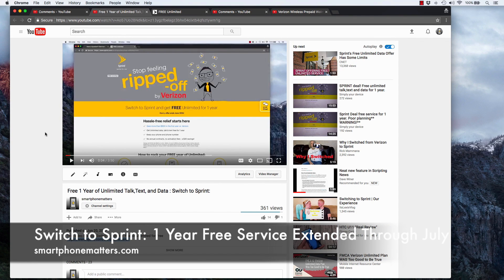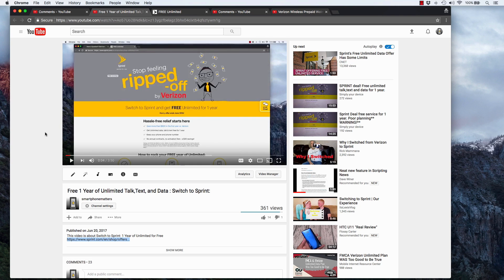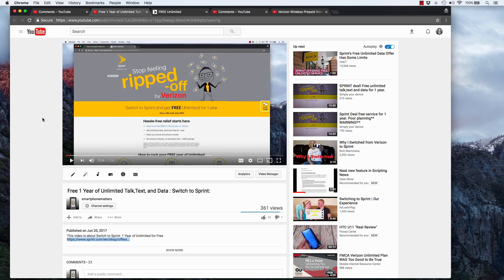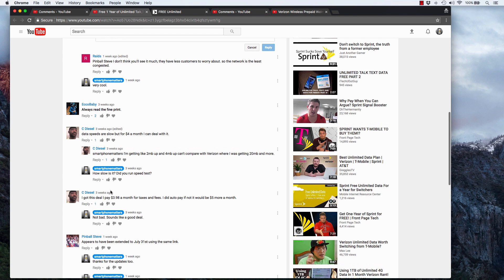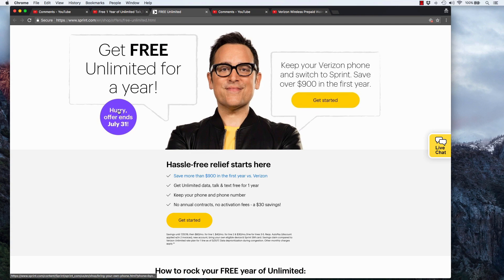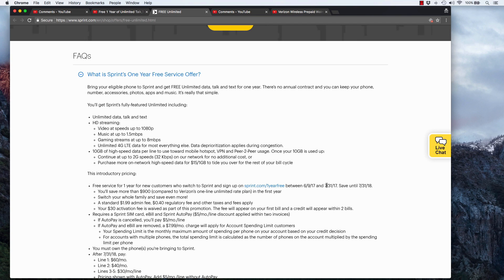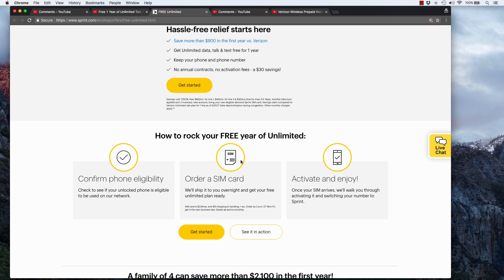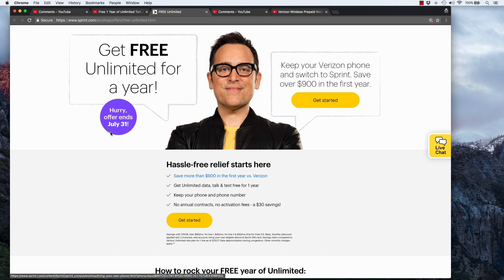Switch to Sprint: 1 Year Free Service Extended Through July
This video is about Switch to Sprint: 1 Year Free Service Extended Through July